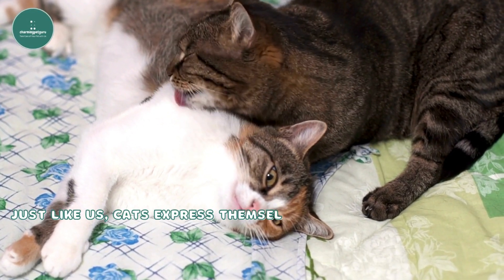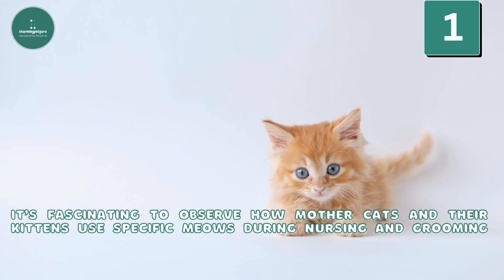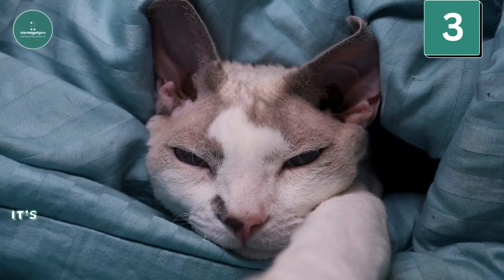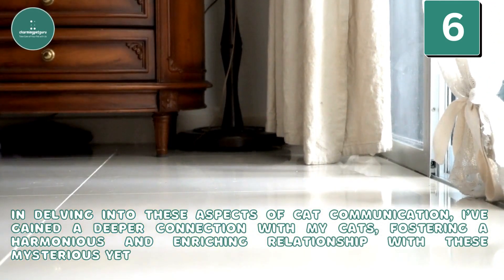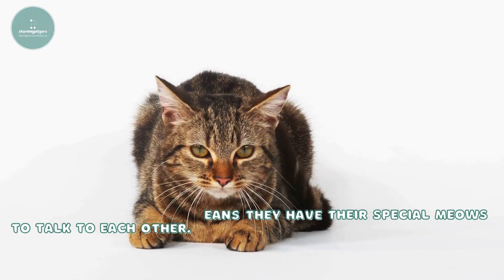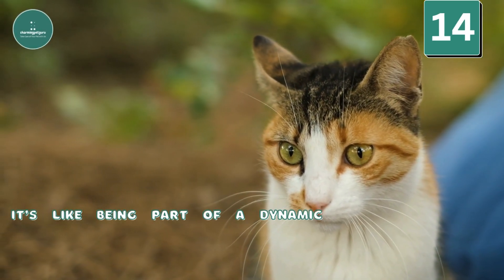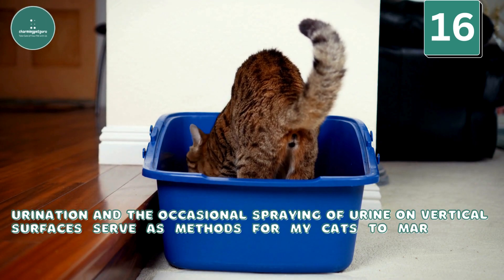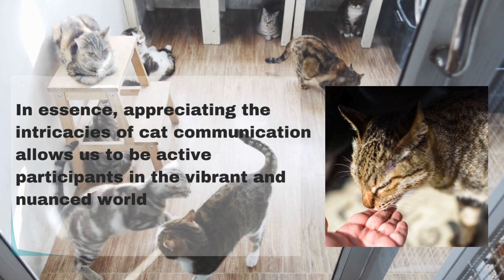How Do Cats Communicate With Each Other? Useful Guide for Feline Lover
🐱 Curious about how cats communicate with each other? 🐾 In this fascinating video, we delve into the intricate world of feline communication! Cats use a variety of methods to express themselves, from body language and vocalizations to scent marking.

🐈 Discover how they use meows, purrs, and even tail movements to convey their feelings and intentions.

🐾 Whether it's through a gentle head bump or a playful swat, cats have a unique language all their own. Tune in to unravel the mysteries of cat communication!

🎥 Don't miss out! Watch now to learn more about how Do Cats Communicate With Each Other! 🐱🐾